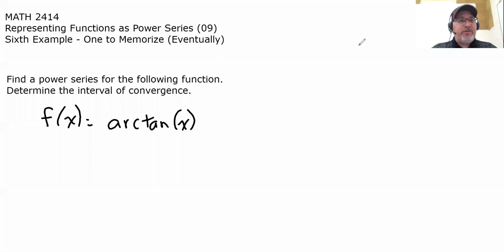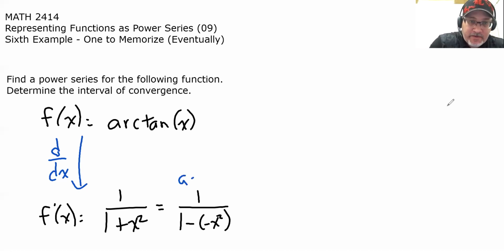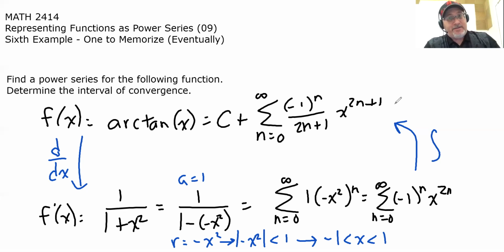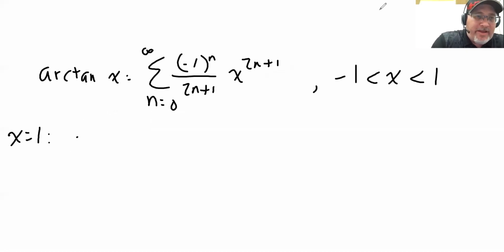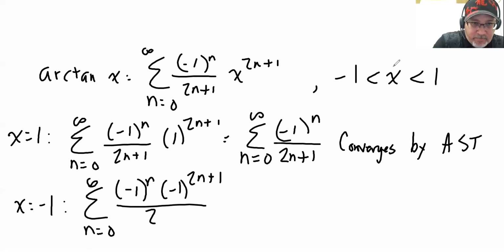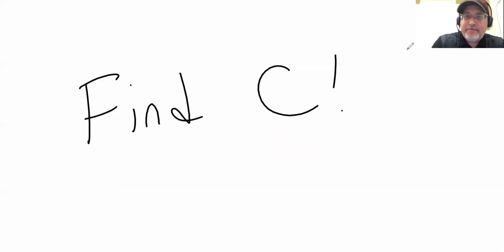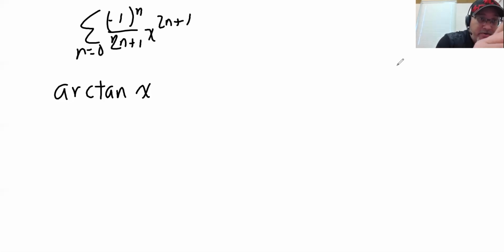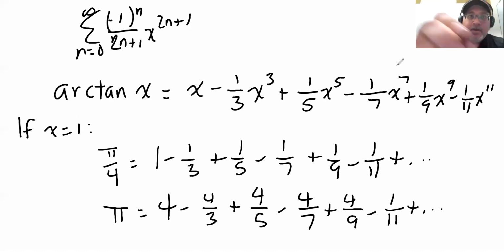MATH 2414 - Representing Functions as Power Series (09): Sixth Example